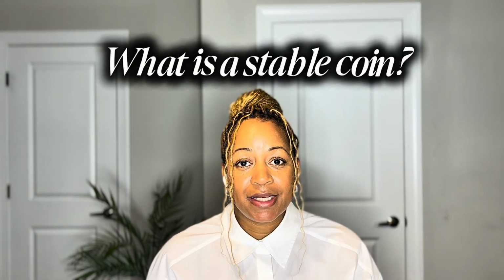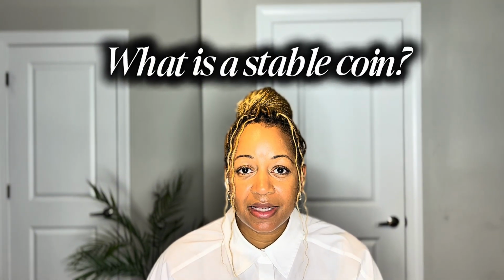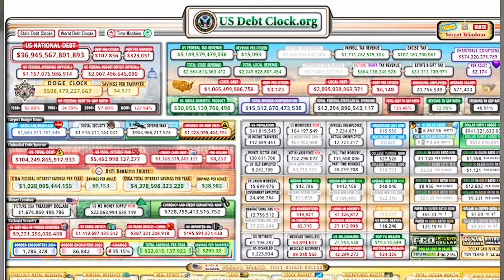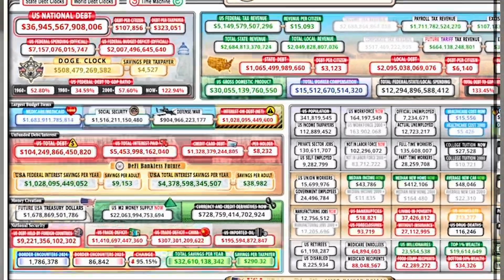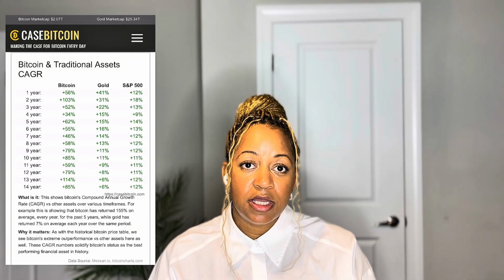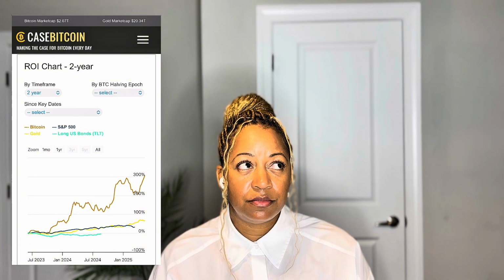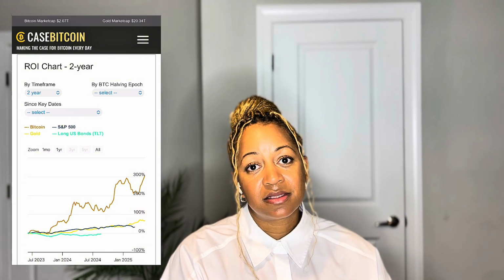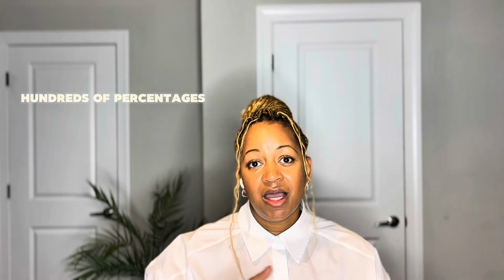Crypto Chat: All About stablecoins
And why you should care about stable-coins.
This video is for anyone interested in Bitcoin, learning about wealth education, and building wealth with digitalassets.

RESOURCES

Buy my Ebook: Crypto Currency - Your Path To Digital Wealth

Or, join me on Beacons & Say Hi on Social.

RIVER
Join my savings challenge!!
Buy Bitcoin for free when you set up recurring buy orders with River.  Link 👇🏽

Shop Fine Honey